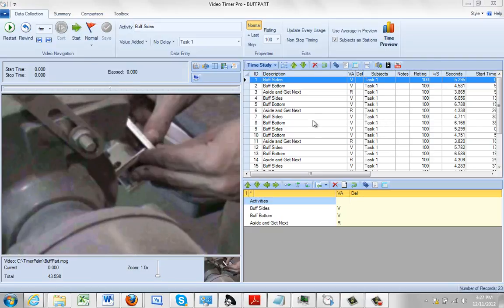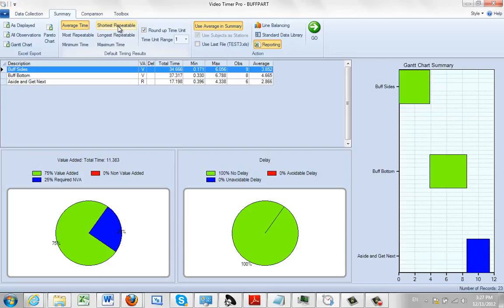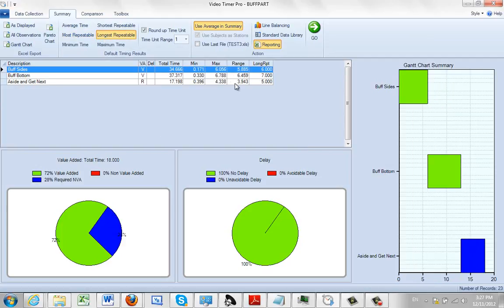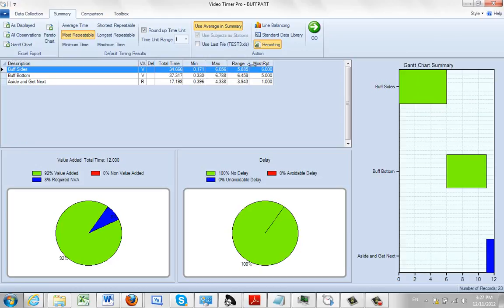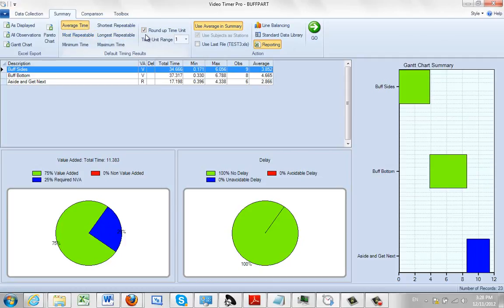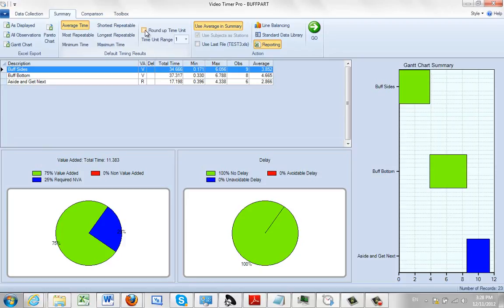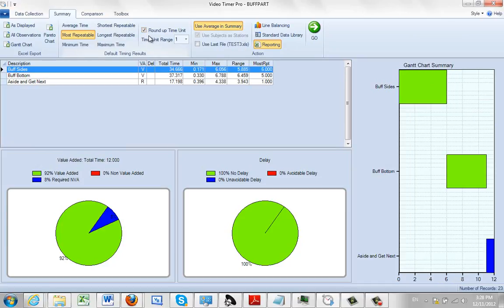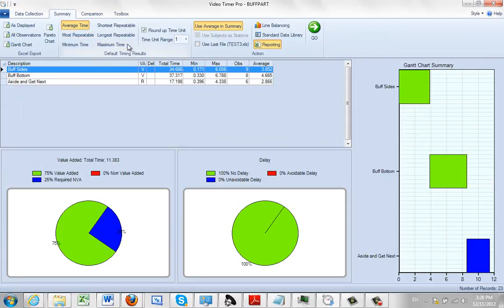Summary Time Value Options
Timer Pro - Video Timer Pro - Summary - Summary Time Value Options